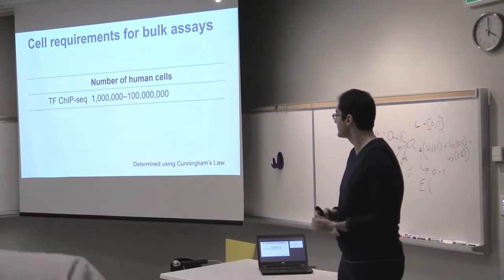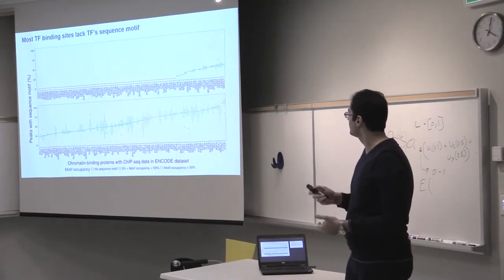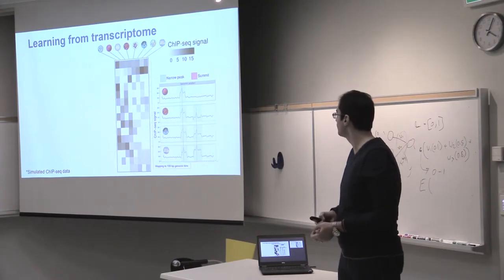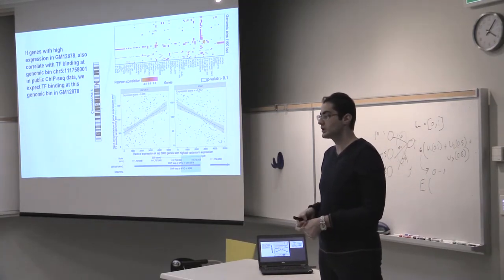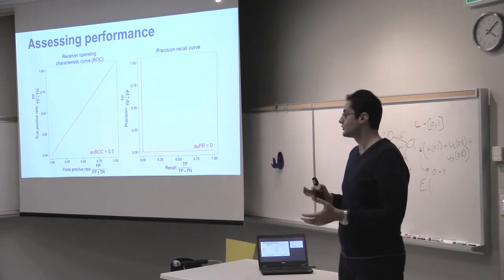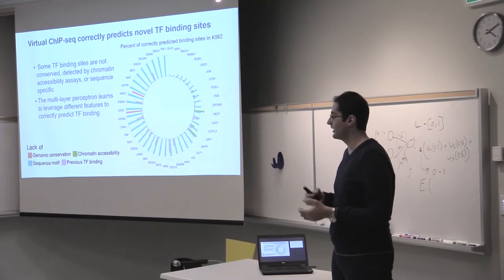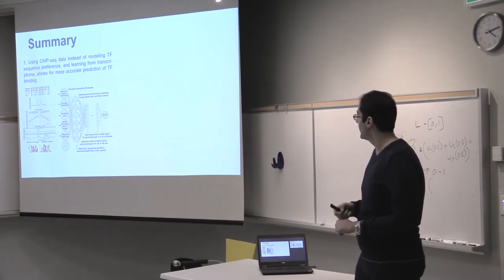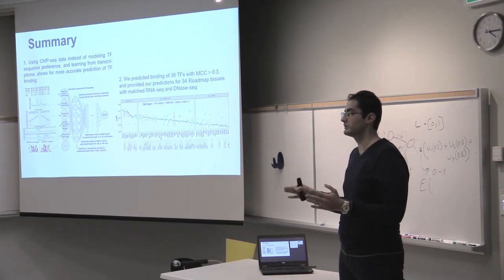Mehran Karimzadeh TorBug Talk November 29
Virtual ChIP-seq: predicting transcription factor
binding by learning from the transcriptome

Short Presentation Speaker: Mehran Karimzadeh, Graduate Student, Hoffman Lab, University of Toronto